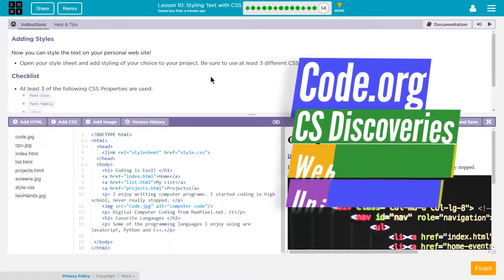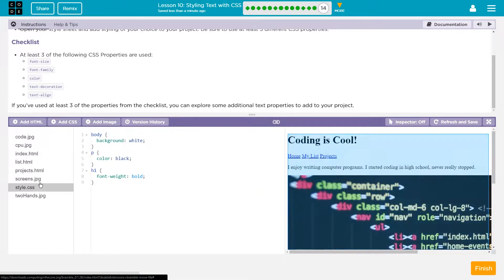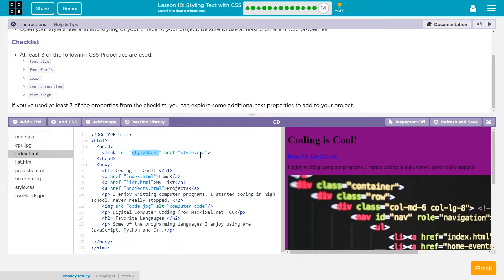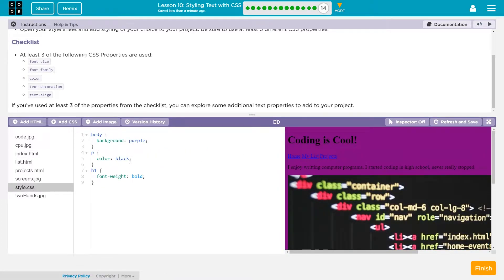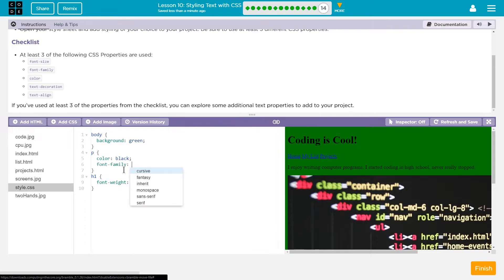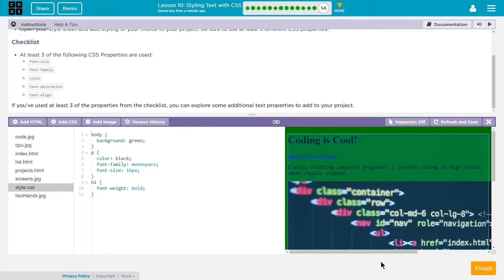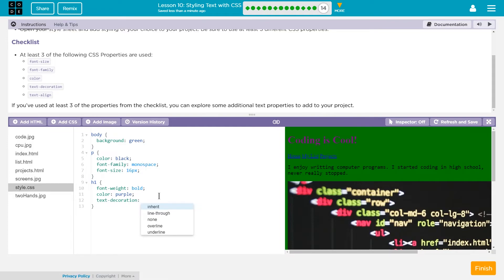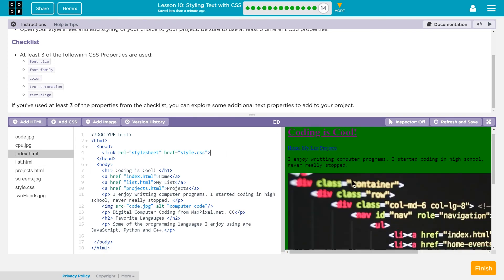Styling Text with CSS - Lesson 10.14 Tutorial with Answers - Code.org Web Development